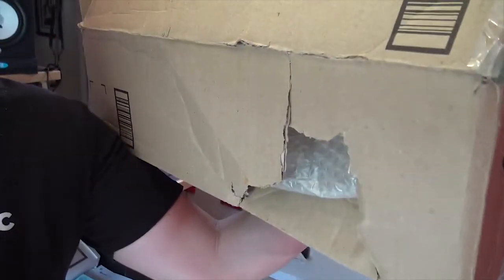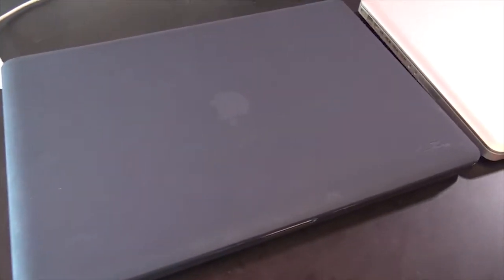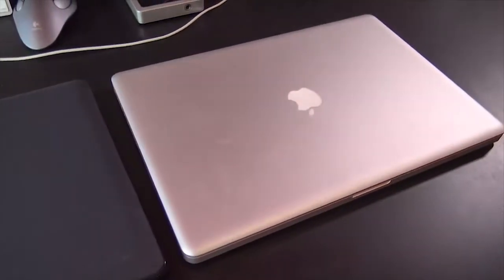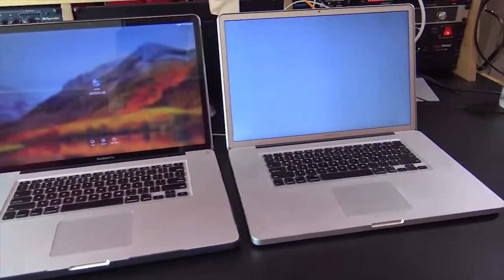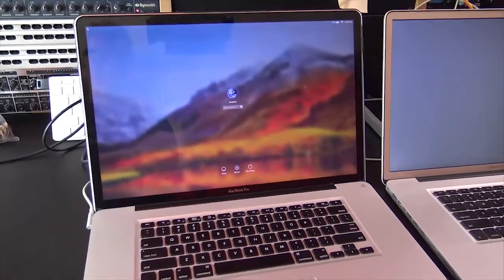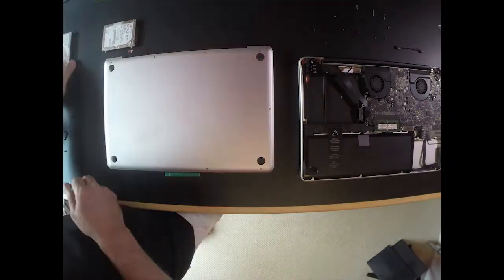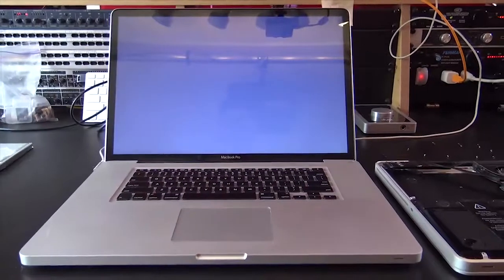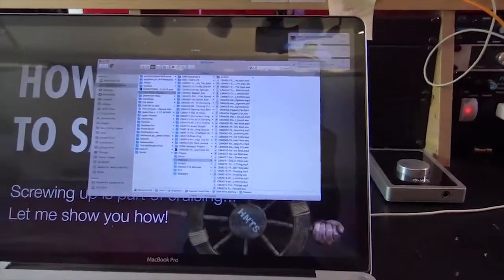MacBook Pro Double SSD Transplant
Well, the GPU died in my second (used) 2011 17" MacBook Pro...so I had to transplant the two 2TB SSDs into an identical "new" used model, to avoid a whole buncha fuss. Here's the time lapse with commentary...